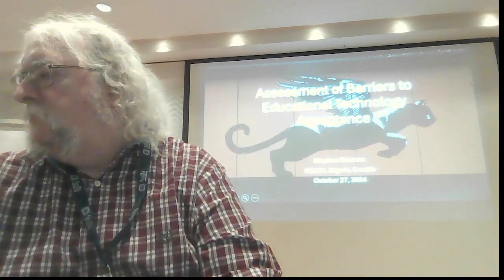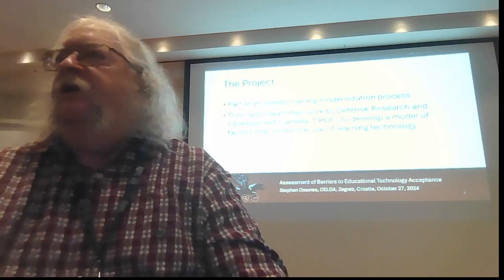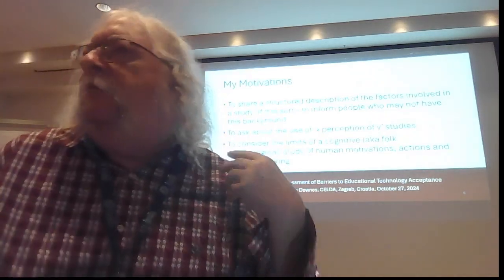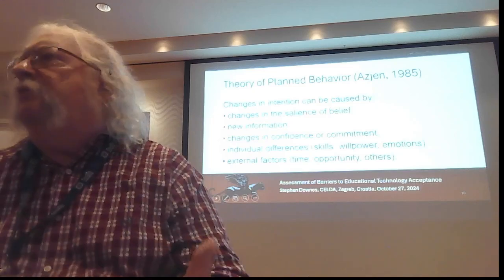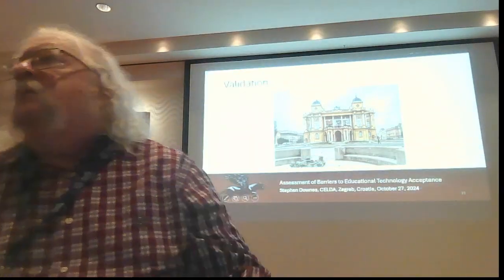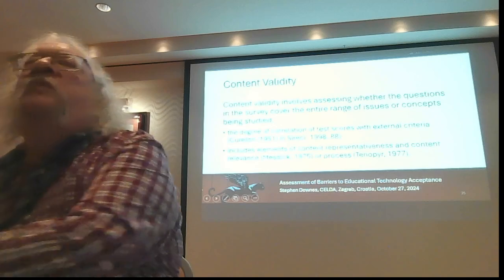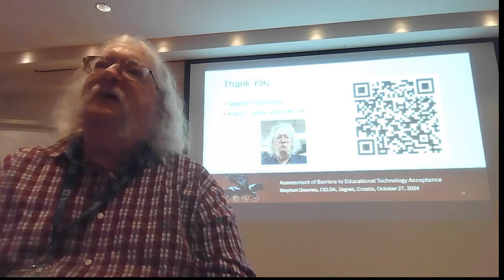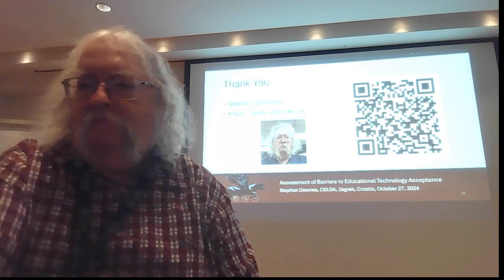Assessment of Barriers to Educational Technology Acceptance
Provides an overview of considerations involved in the assessment of a survey regarding educational technology acceptance.